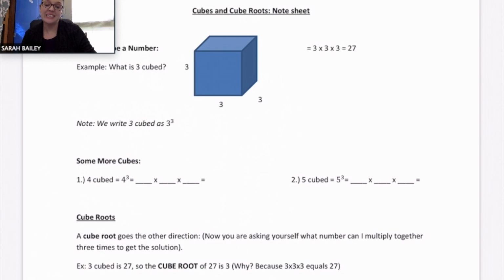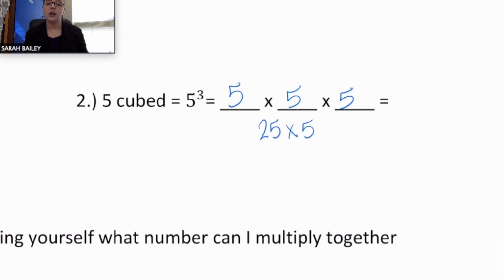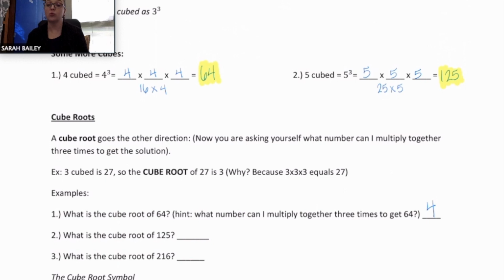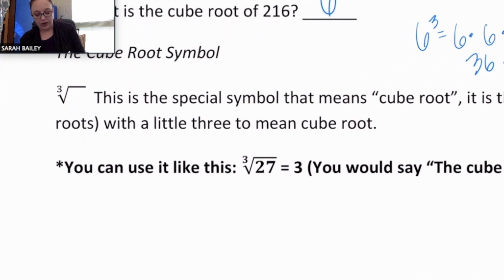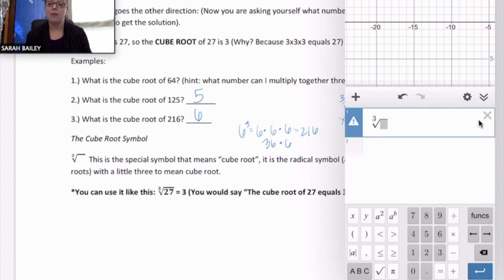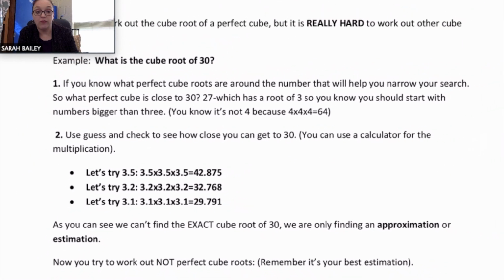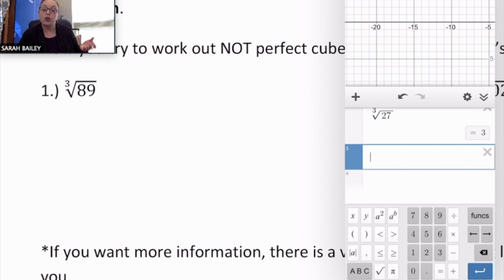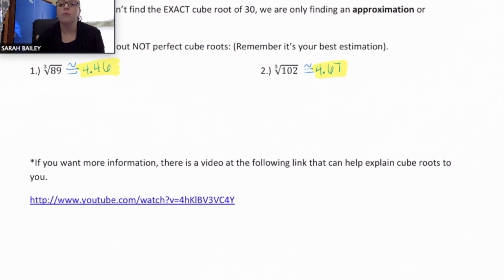Cubes, Cube Roots, and Perfect Cubes Lesson